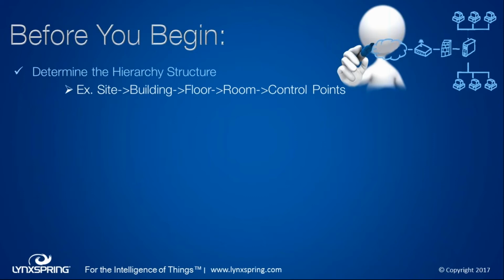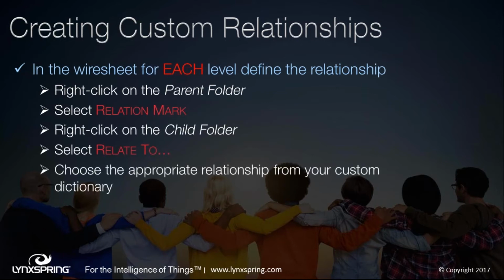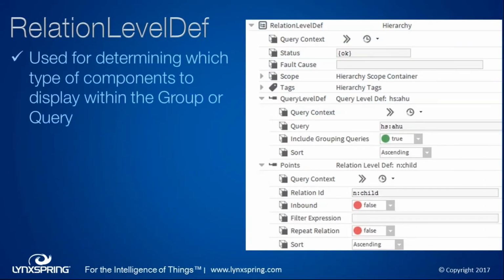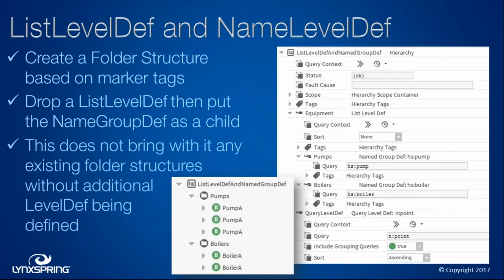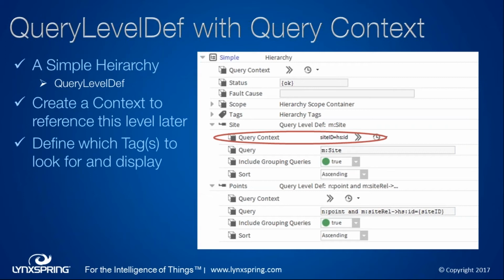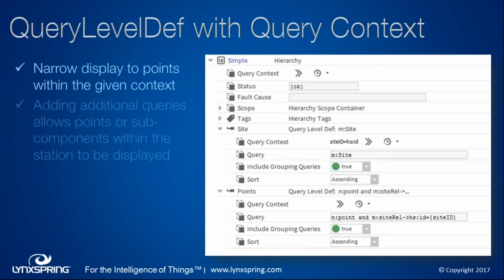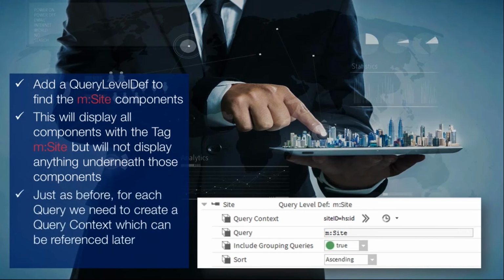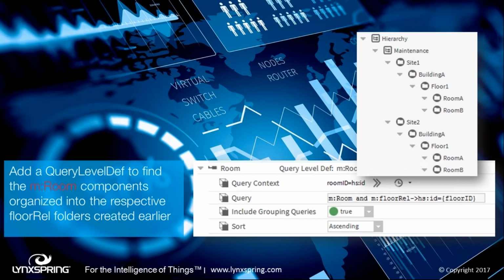Creating and Analyzing Hierarchies in Niagara 4 – Webinar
Join Marc Petock and Amanda Toomey from Lynxspring, Inc. as they discuss Niagara 4 hierarchies.
In this webinar, we will be discussing the following items involving Niagara 4 hierarchies.

• Examine all facets of creating a user-friendly data model-based navigation tree in Niagara 4 using the new hierarchy features.
• Simple hierarchy creation as well as how and when to use each of the level definitions.
• How to scope the hierarchy results and display only those results that we want to show to the end user.
• How to use the context query to create a layer tree that organizes itself based on the results of other queries.
• Review how custom tags and relations can play a part in creating the navigation scheme.

Follow along in this webinar to learn more about the Niagara Framework® and Niagara 4 hierarchies.